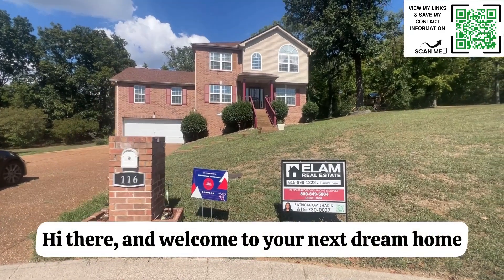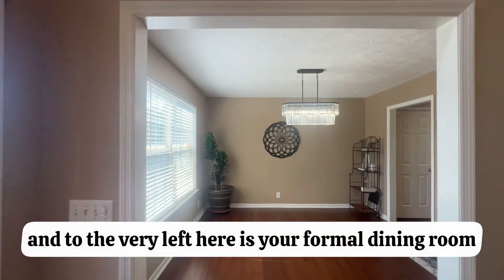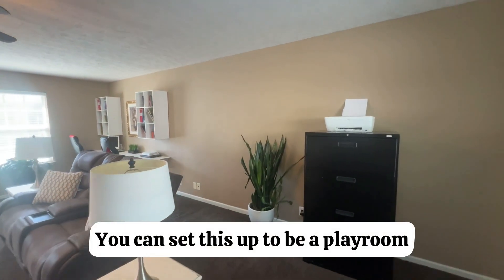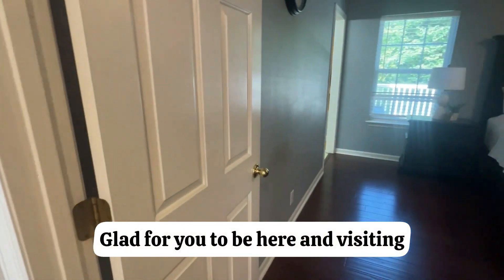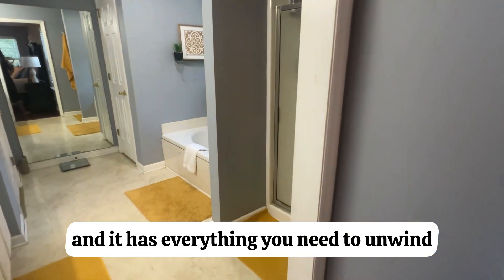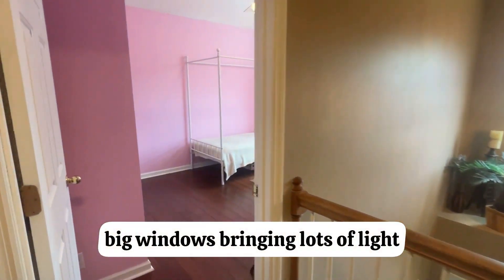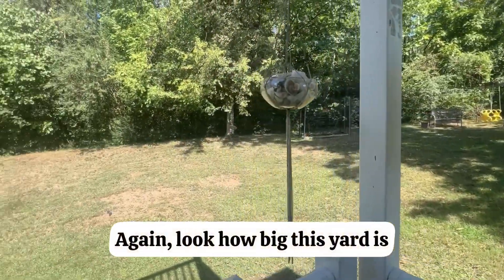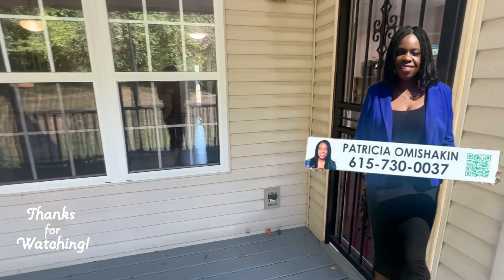Stunning Secluded Brick HOME TOUR in NASHVILLE - Spacious & Private!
Welcome to your next dream home tour! PRICE IMPROEMENT! GREAT INVESTMENT HOME.➡️➡️
This spacious property offers 3 bedrooms, 2.5 bathrooms, and a massive bonus room perfect for a home gym or playroom. With over 2,600 square feet and nearly half an acre of privacy, this home is the perfect blend of comfort and tranquility.

Key Highlights:

💚Secluded half-acre lot with wooded views and plenty of privacy
💚Modern kitchen with stainless steel appliances and ample storage
💚Large primary suite with deck access, perfect for morning coffee with nature
💚Easy access to downtown Nashville - only a 20-minute drive!

Listed by: Patricia Omishakin | Elam Real Estate

Timestamps:

0:00 - Welcome to the Dream Home Tour
0:12 - Overview of Property & Location
0:34 - Entering the Home: Spacious Entryway & Office
1:06 - Formal Dining Room & Guest Half-Bath
1:35 - Living Room & Open Concept Kitchen
2:03 - Bonus Room with Natural Light
2:35 - Primary Suite with Deck Access
3:15 - Primary Ensuite Bathroom & Walk-In Closet
3:47 - Additional Bedrooms and Full Bathroom
4:20 - Quiet Neighborhood & Proximity to Downtown Nashville
4:47 - Outdoor Space: Large Private Backyard & Patio
5:20 - Contact Information & How to Schedule a Tour

🔔 Patricia Omishakin Real Estate 🔔 Home Matchmaker 💚🔑🏠💚
🎉 I'm a passionate real estate agent serving Smyrna and Middle Tennessee, dedicated to helping you find your dream home or sell your property. 🏡

💚 SERVIVES OFFERED:
✅ Residential property buying and selling
✅New Home Specialist
✅ Property market analysis and valuation
✅ Real estate consultation
✅First-Time Home Buyers
✅ Relocation

🌟 Looking to buy or sell in Smyrna or Middle Tennessee? Together, we'll make your dreams come true! ✨

🏠 Join the "90 DAYS TO HOMEOWNERSHIP" seminar and get ready to purchase your dream home.
📚💼 Register now to secure your spot!

PATRICIA OMISHAKIN
REAL ESTATE ADVISOR
Elam Real Estate